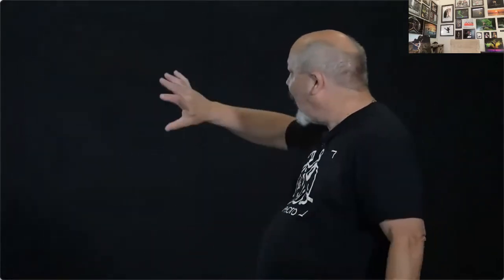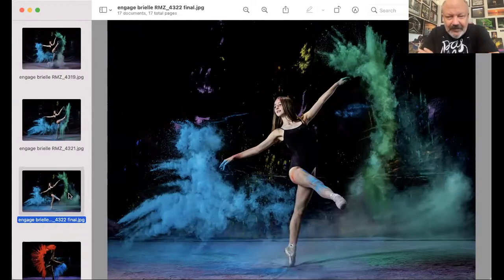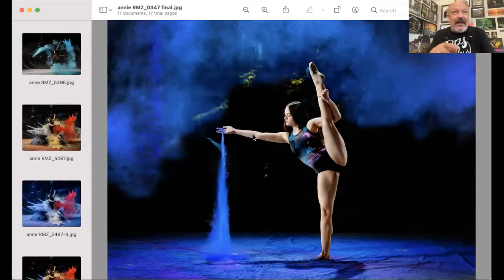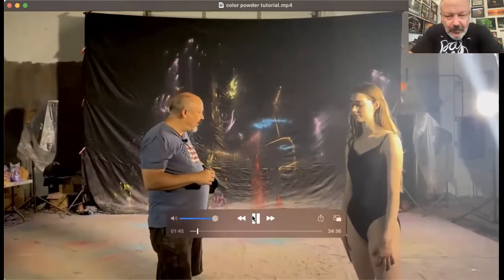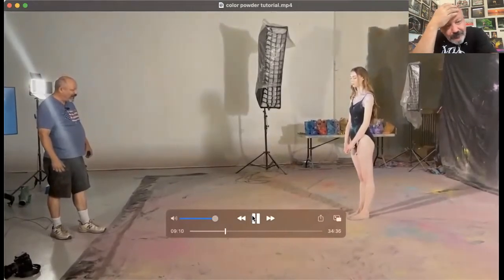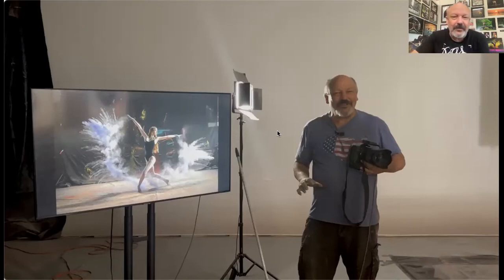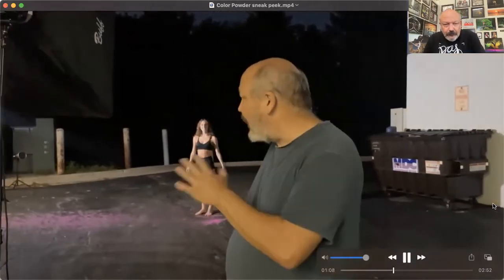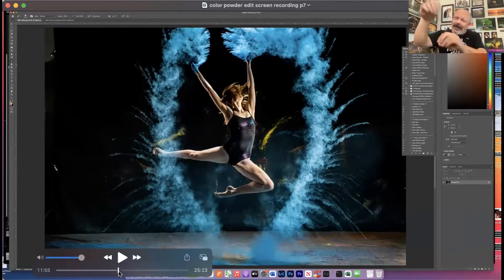Pas de Deux Webinar on Color Powder and Dancers by Ron McKinney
Ron McKinney describes his setup for indoor and outdoor color powder photo shoots. He talks about how he instructs the dancers how to throw the powder, or sweep it with their feet, to help create the most impactful image.